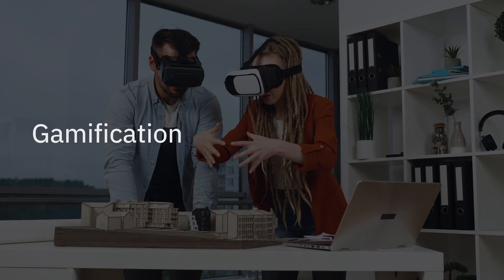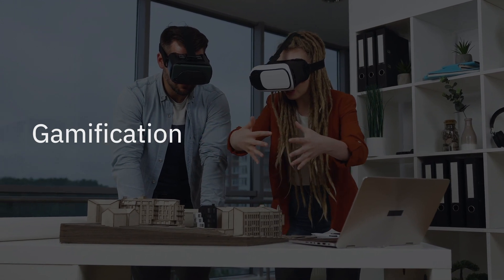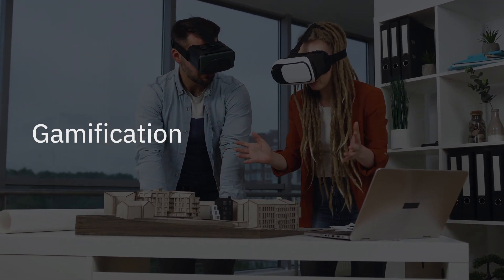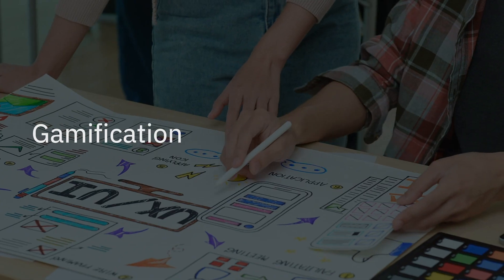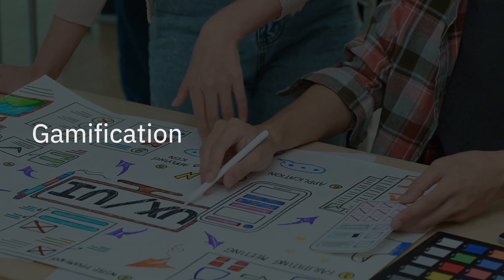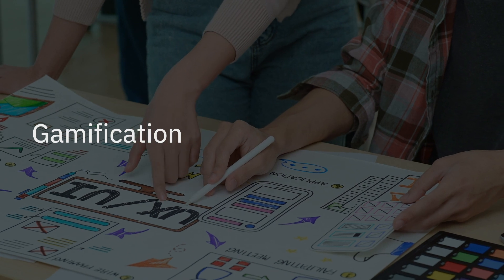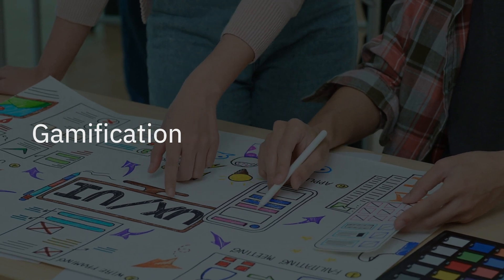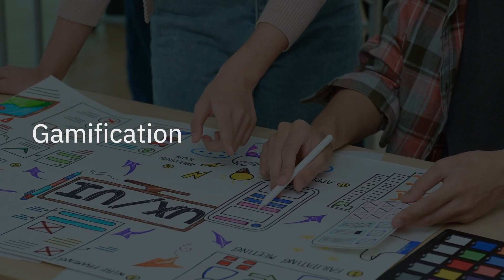The Business Value of Gamification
This article analyzes the connection between gamification and business success, focusing on customer retention, new customer acquisition, and transforming user perceptions. Based on a qualitative comparative analysis of 40 high-profile gamification projects, it shows that a combination of three key features—virtualization, social comparison, and tangible rewards—explain the various pathways to success. Each pathway requires the presence—and sometimes absence—of different design features, and firms do best when they focus on one or two objectives rather than all three at once. The article presents a framework for designing and implementing gamification more strategically and effectively, noting the ethical questions that arise.

Based on the article: "The Business Value of Gamification" by Michael G. Jacobides, M. Dalbert Ma, Konstantinos Trantopoulos, and Vasilis Vassalos

California Management Review
Volume 66, Issue 2 (Winter 2024)

Video production: Jae Park